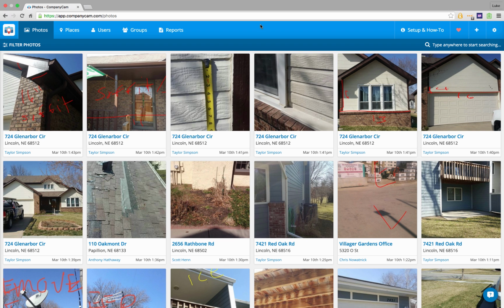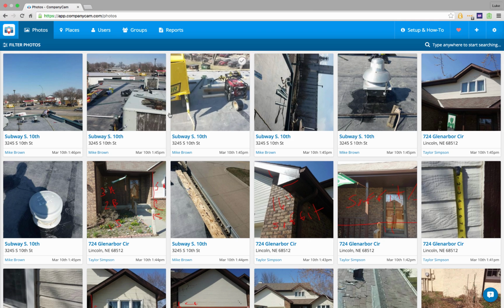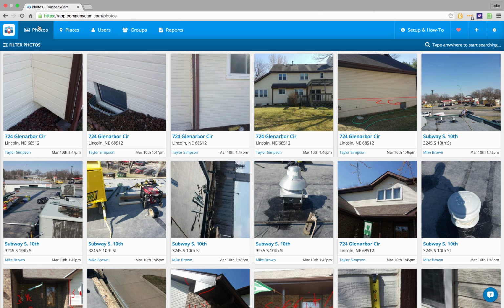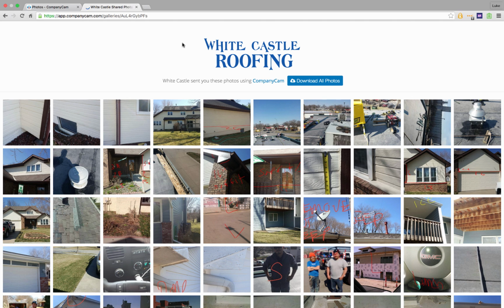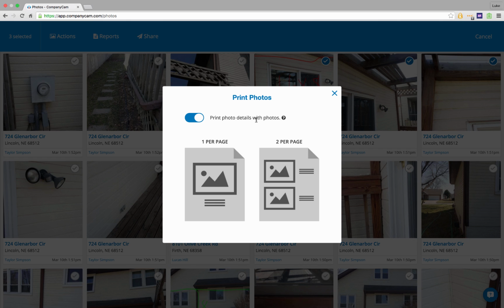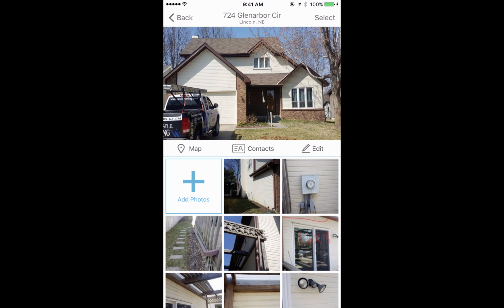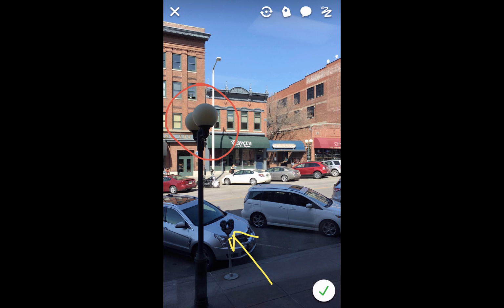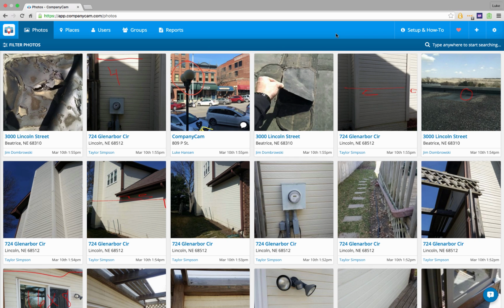Condensed Product Demo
This short video will show you how CompanyCam works!

CompanyCam is a GPS based camera app and cloud storage service built specifically for contractors.

CompanyCam allows everyone in a company to take photos that stream back to the office instantly and are automatically organized by the address where the photo was taken. You can draw on the photos, write notes that stay attached to that photo, share hundreds of photos instantly and create branded galleries for your company.  A manager or owner can be in the office and still see everything that’s happening across the company and a guy in the field can easily document what he's doing without the hassle of uploading, emailing, or texting photos.